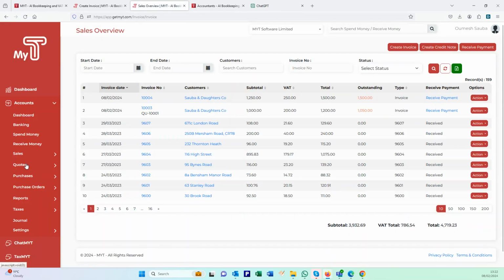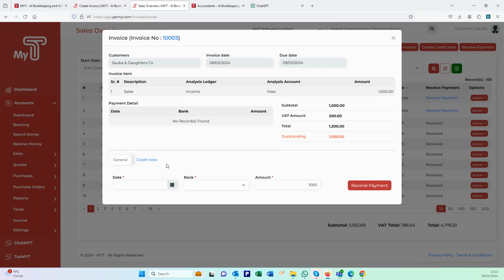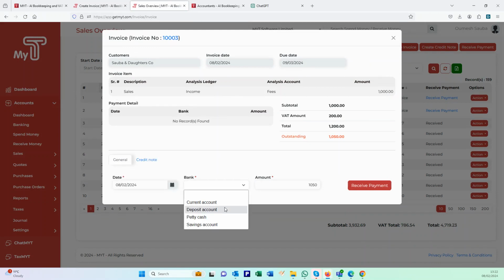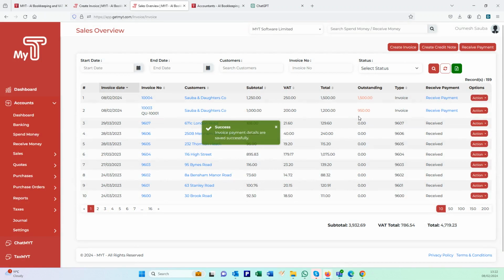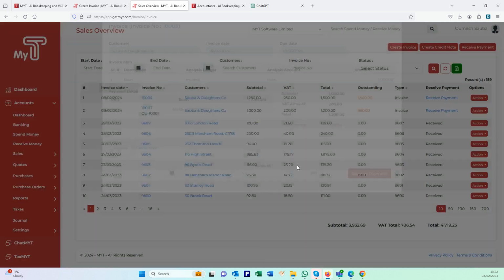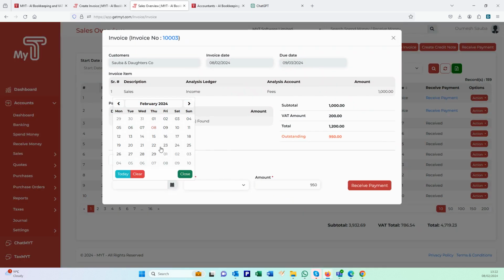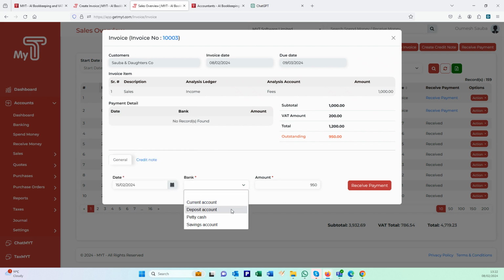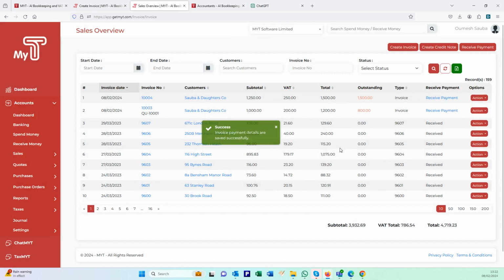How to do part payment on Sales Invoice on MyT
MyT AI Powered Bookkeeping Software.

Sign up to our newsletters